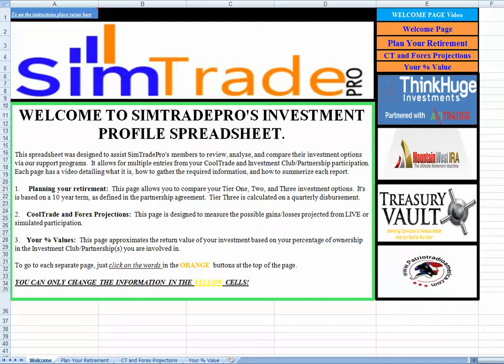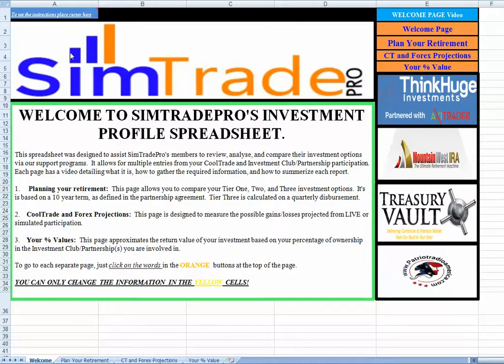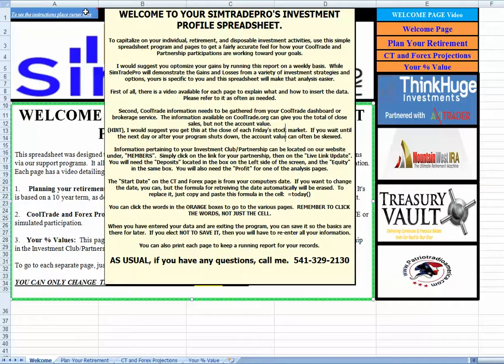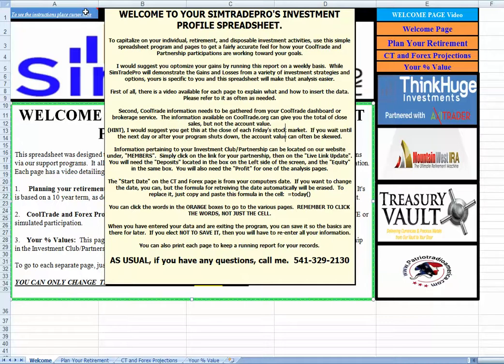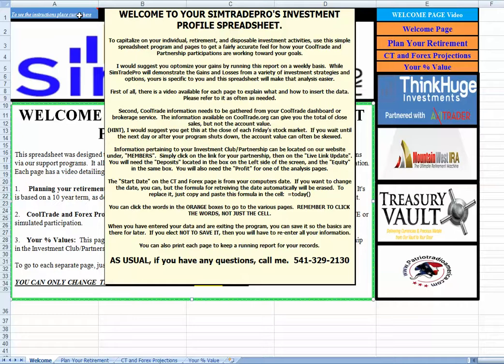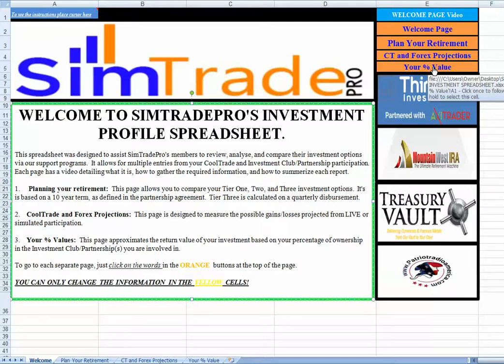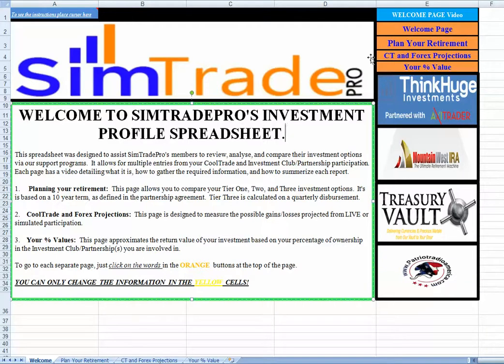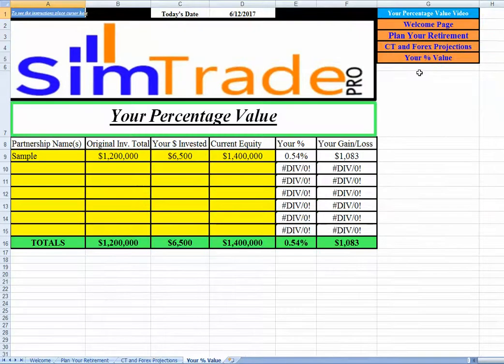Investment Profile Spreadsheet Welcome Page video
Welcome Page for SimTradePro's Investment Profile Spreadsheet